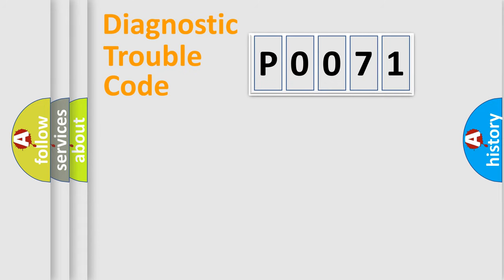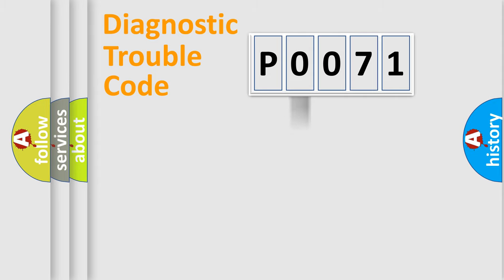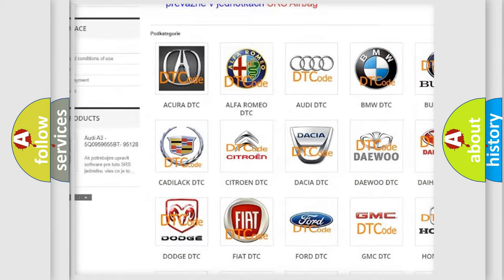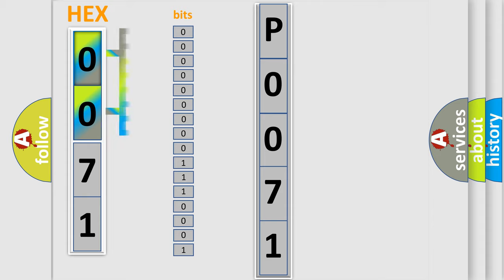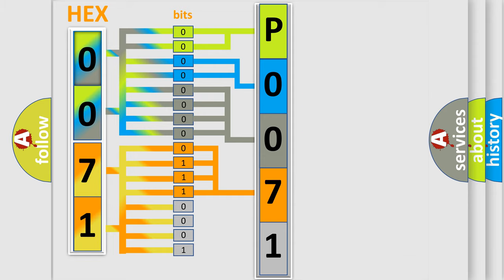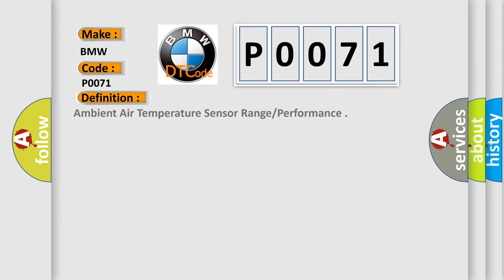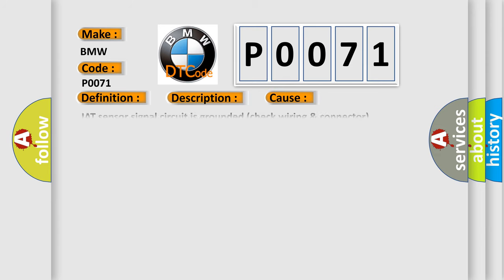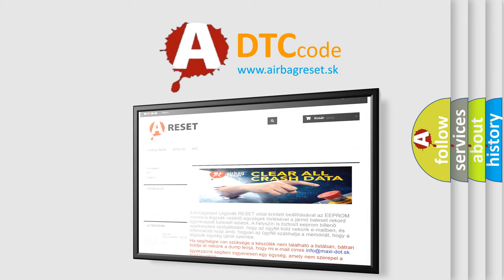DTC BMW P0071 Short Explanation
Contents:
0:21 Basic DTC analysis according to OBD2 protocol standard.
1:48 Insight into programming
2:58 A diagnostically understandable description of the Diagnostic Trouble Code
3:05 Basic error definition

Make:
BMW
Code:
P0071
Definition:
Ambient Air Temperature Sensor Range/Performance
Description:
Key on or engine running (at over 800rpm), the vehicle velocity is over 25mph, the ambient temperature is 20 degrees above or below the model figure for four seconds. This is a thermistor-type sensor with a variable resistance that changes when exposed to
Cause:
IAT sensor signal circuit is grounded (check wiring & connector)
Resistance value between sockets 33 and 36 out of range
IAT sensor has an open circuit
IAT sensor is damaged or it has failed
Ambient temperature sensor at the cluster is defec